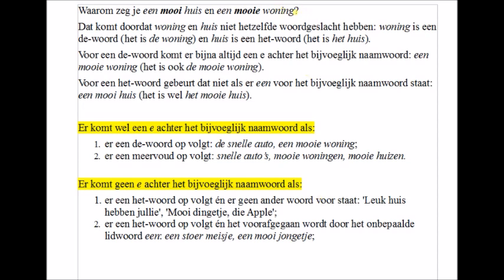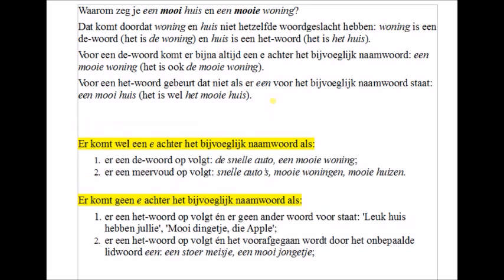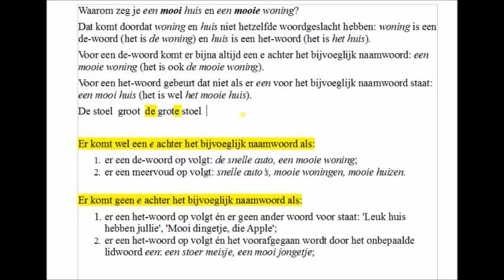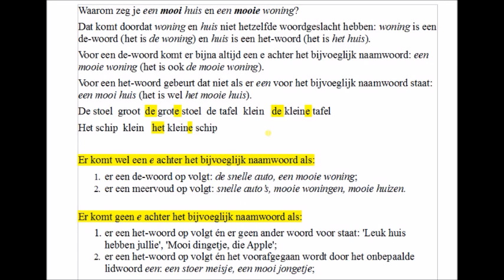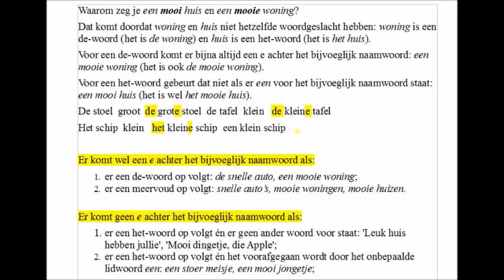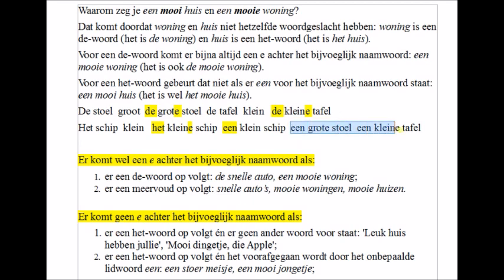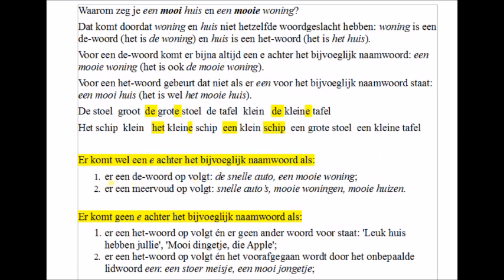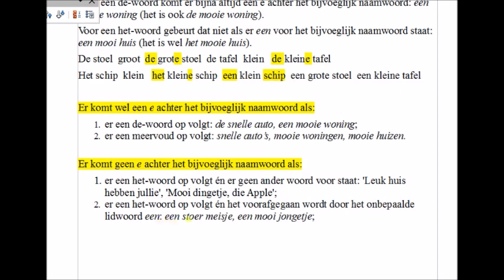Wel of geen ´e´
Leer Nederlands / Vlaams
Learn Dutch / Flemish

Flemish is the Dutch that is spoken in Belgium.
Writing it is the same as Dutch from Holland, but talking sounds different.
I am a native Flemish (Dutch from Belgium) speaker.